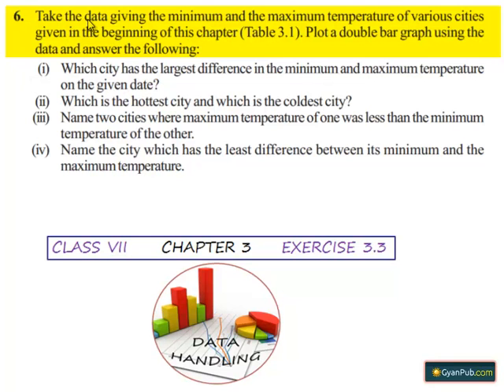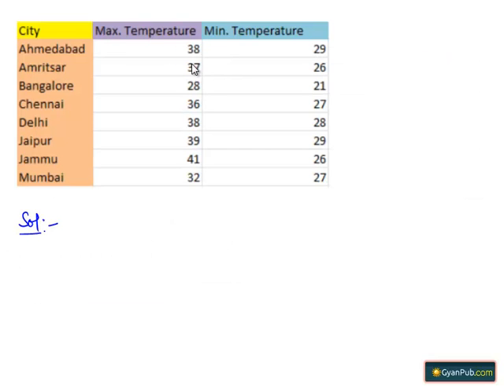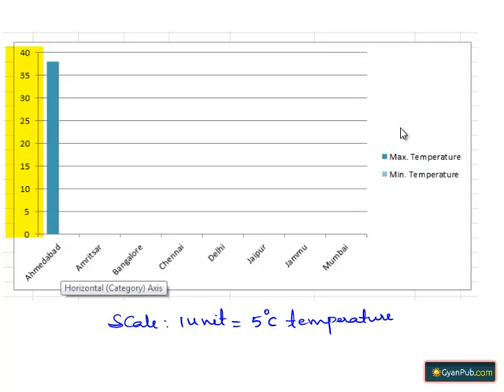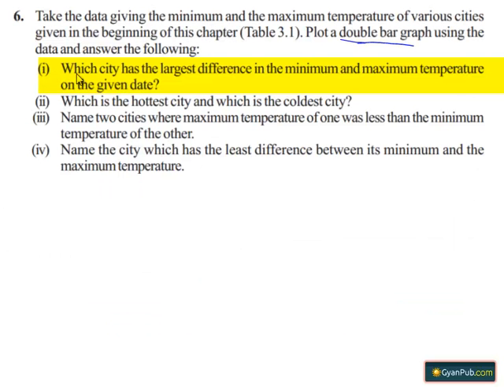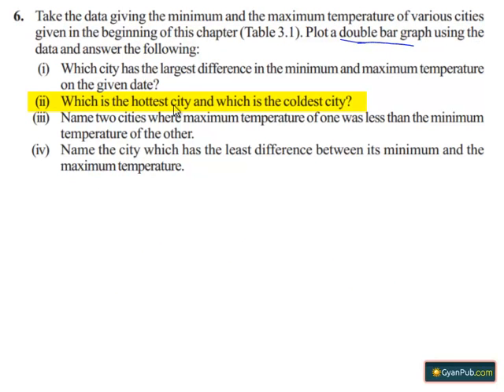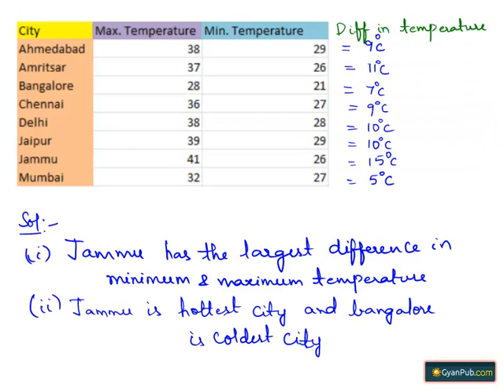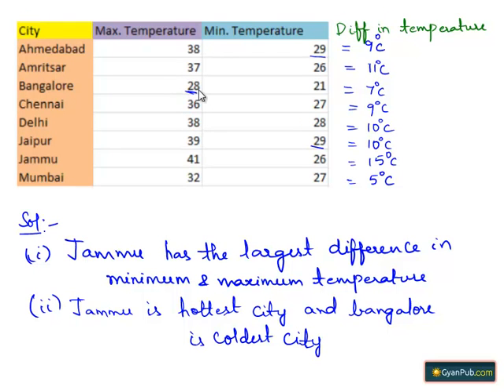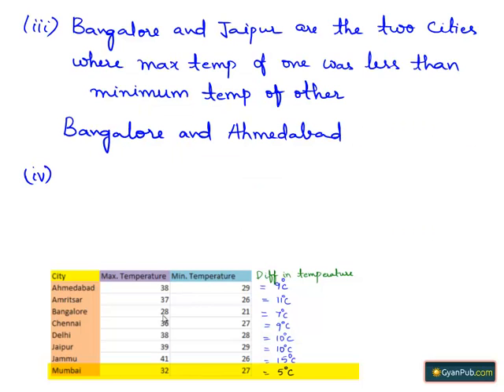CBSE Class 7 Maths NCERT Solutions Data Handling Exercise 3.3 Q 6